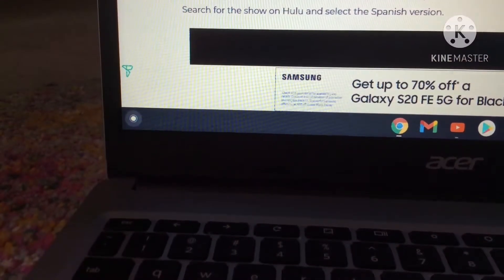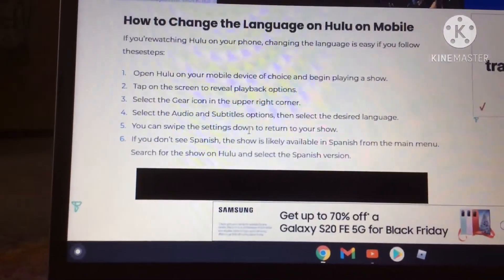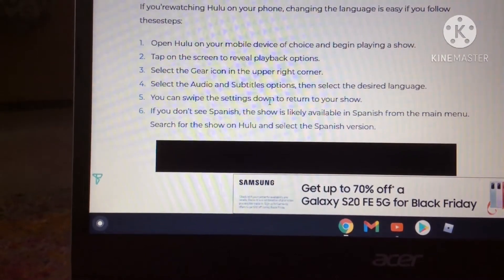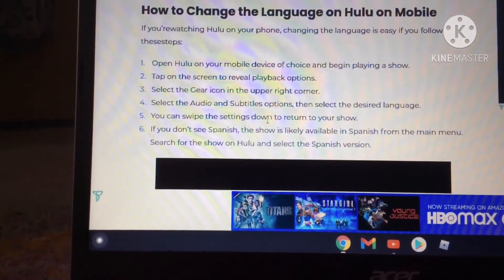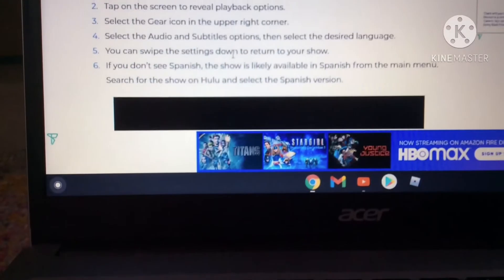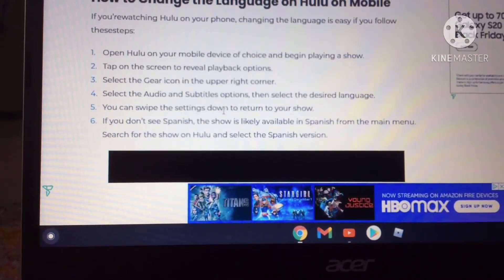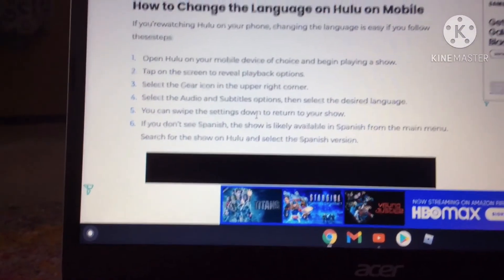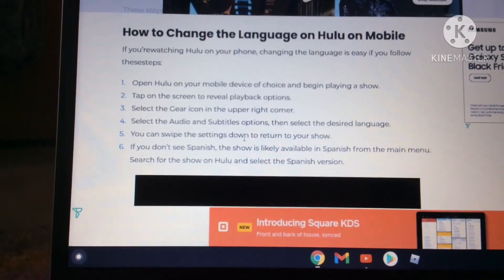pain help plz